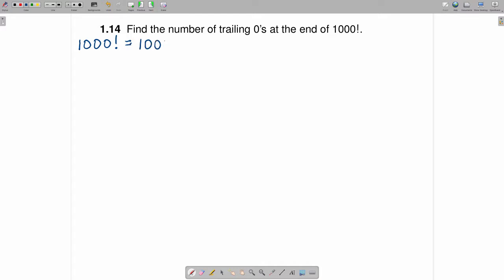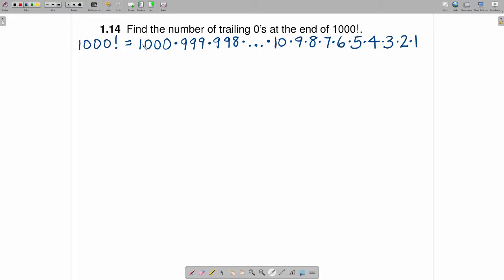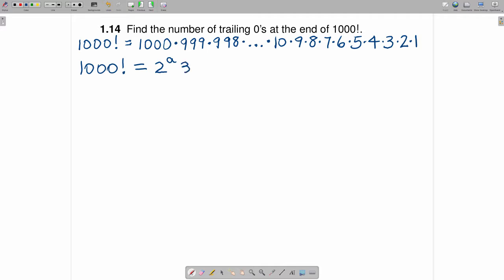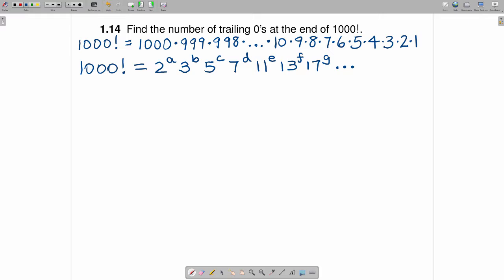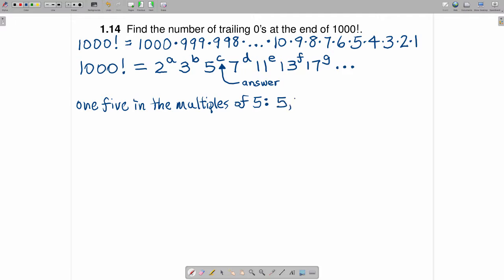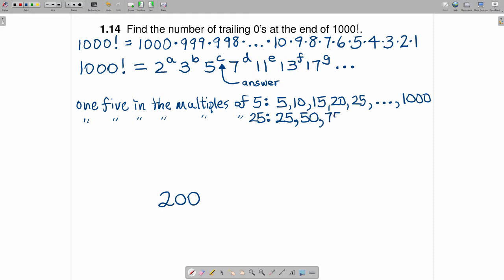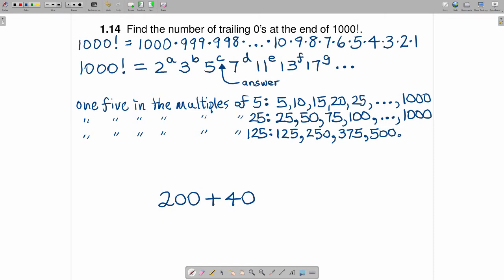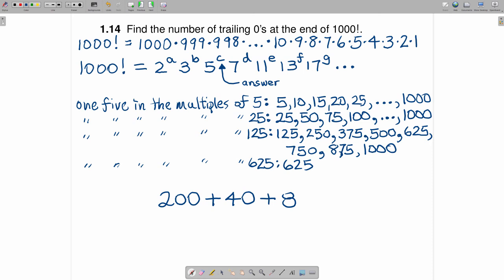Number of trailing zeros in 1000! - Transitioning to Calculus